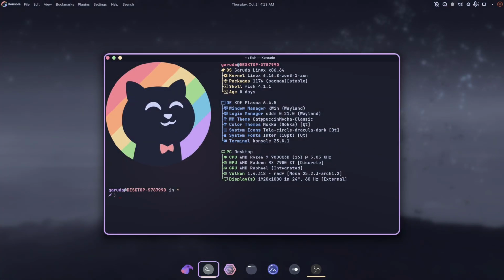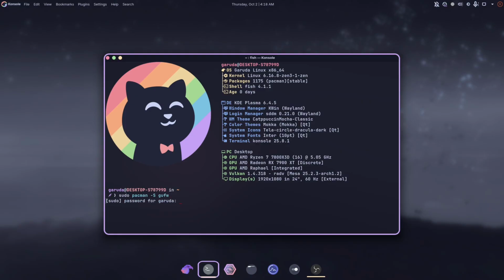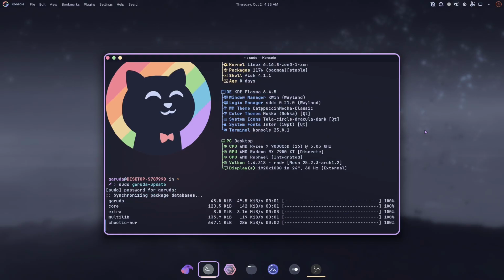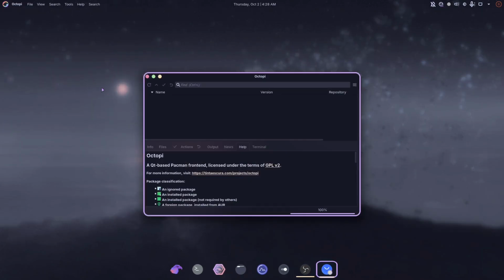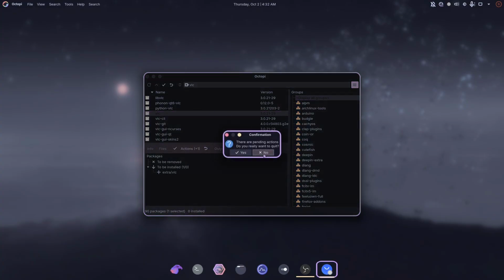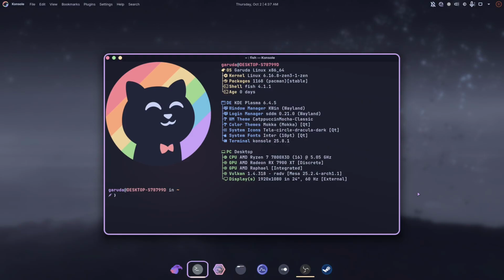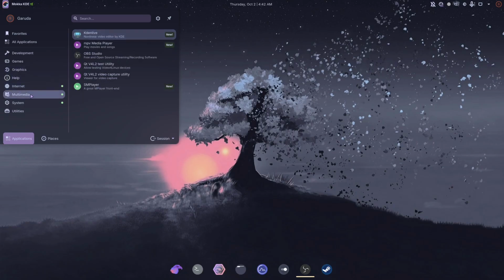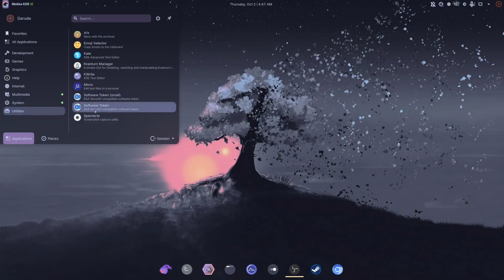Garuda Mokka Linux Review Day 1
Today we are taking a look at Garuda Mokka Linux. This is a very attractive looking distro based on Arch and KDE Plasma. So let's have some fun.